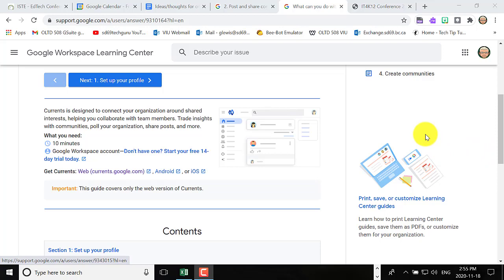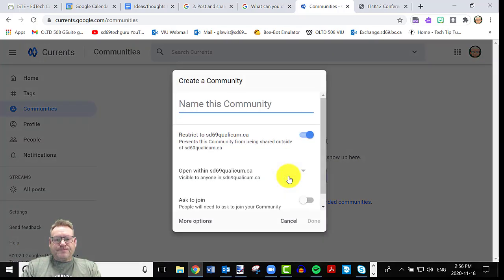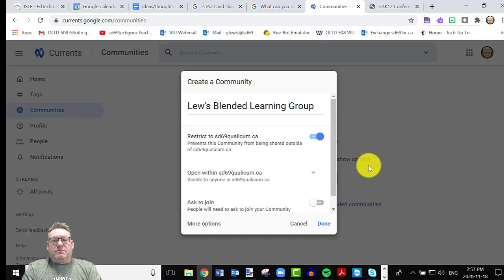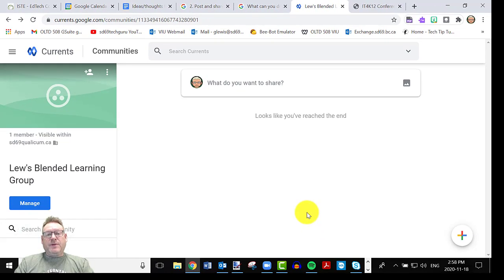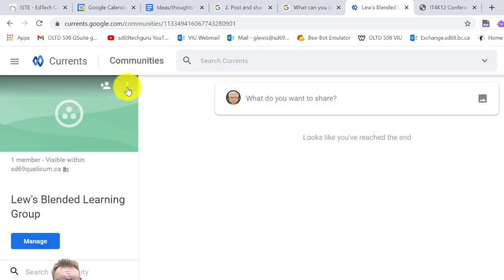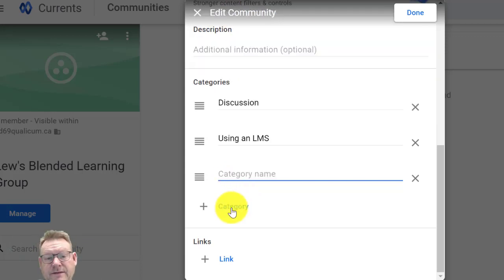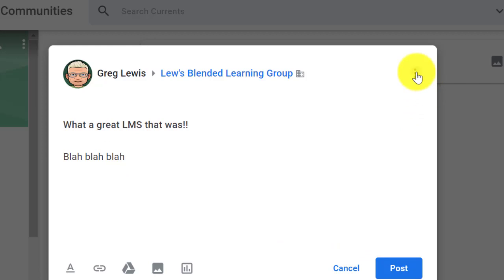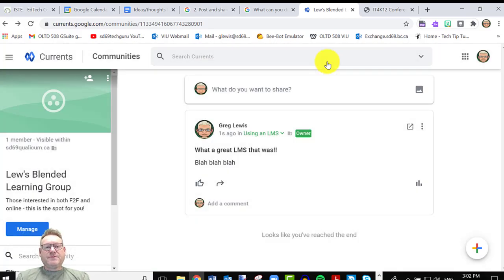Setting up a Google Currents Community Pt 1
Just what it says - for SD69 Qualicum folks.